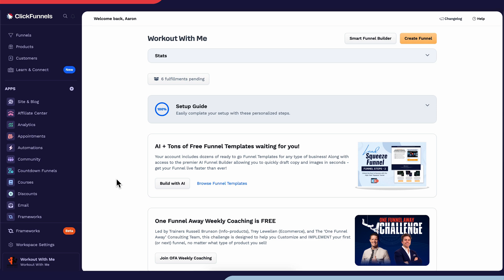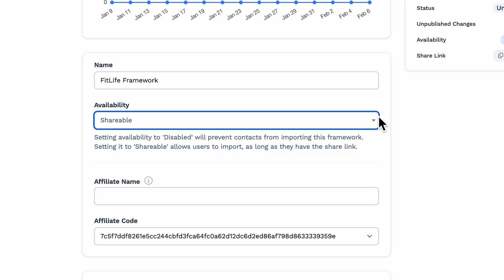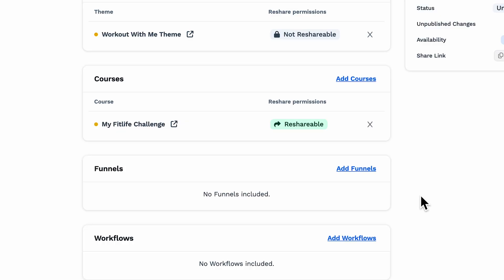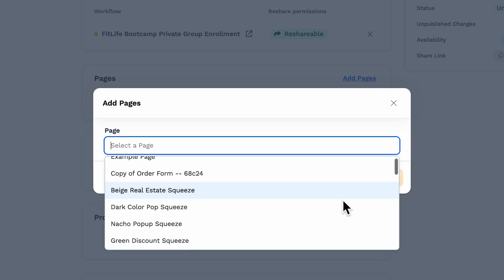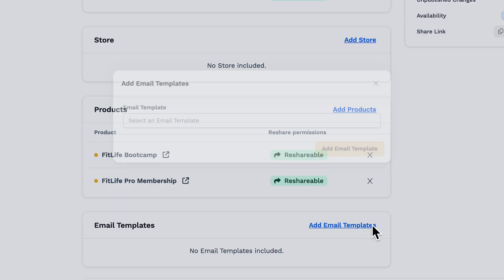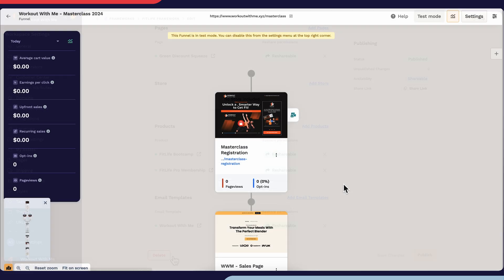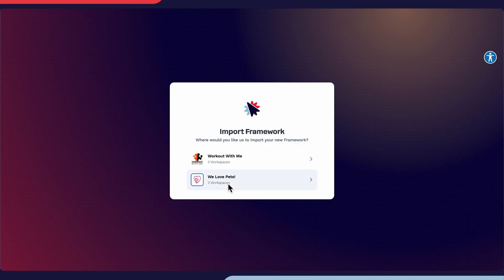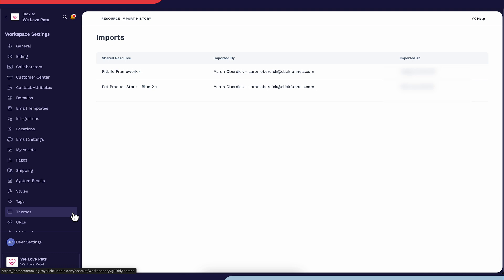ClickFunnels Frameworks: Share Funnels, Automations & Business Resources in One Click!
Introducing Frameworks by ClickFunnels—the ultimate tool for streamlining business operations and sharing entire systems effortlessly! Frameworks are bundles of resources, including funnels, email sequences, page templates, and automation workflows, that can be shared with others or imported directly into your account with just one click. From fully functional stores to detailed course templates, Frameworks allow entrepreneurs to build, share, and scale their businesses faster than ever.

With Frameworks, you can offer not just funnels but complete business solutions—pre-built emails, ready-to-run automations, and customizable workflows that save time and effort. These stackable and composable bundles enable users to learn from experts and continuously add new features as their business grows. Plus, Frameworks can be saved, cloned, shared, or sold, giving you the flexibility to launch or expand a business in a single day.

Whether you're a seasoned pro or just getting started, ClickFunnels Frameworks provide everything you need to build and share powerful business systems efficiently. Check out this demo to see how Frameworks can help you scale faster, save time, and share success with others!

LOVE CLICKFUNNELS AND WANT TO UNLOCK ITS FULL POTENTIAL?
2.